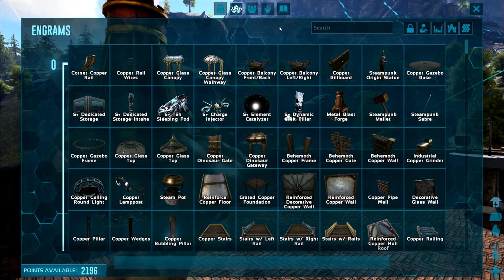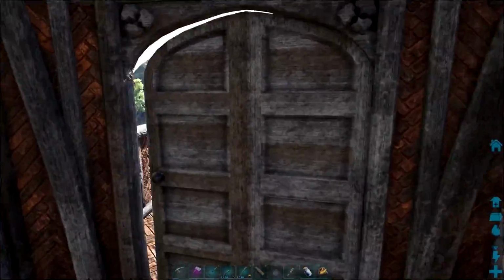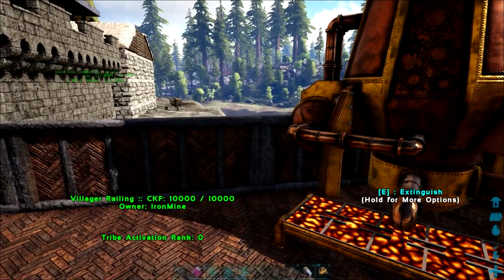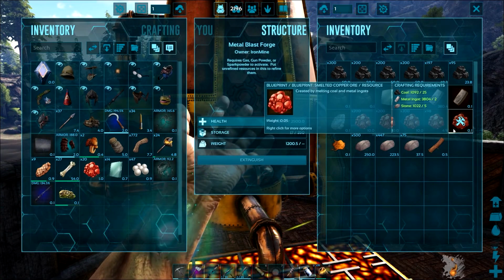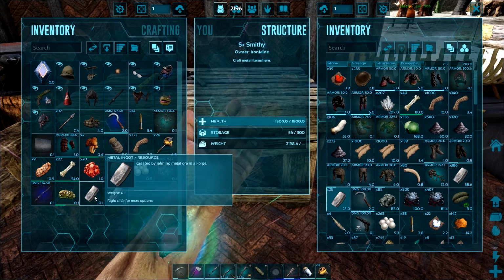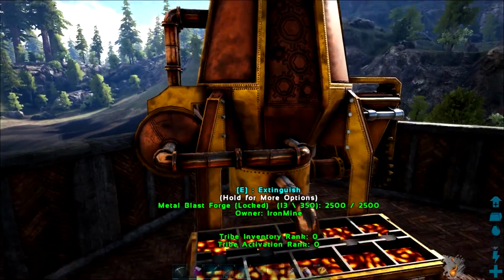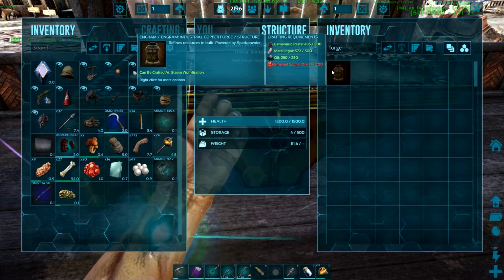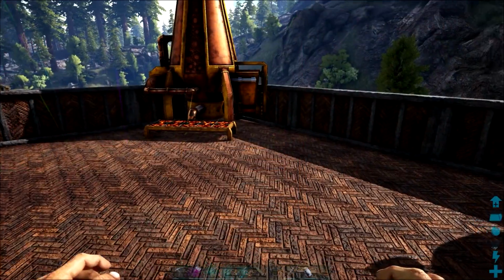Ark Steam Punk Mod: Starting Machines. #1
Welcome to the Iron Mine Server.  This series will cover the Steam Punk mod that we have installed on this server.  How to use it etc.
Today we cover the 3 starting machines you need to make Metal Blast Furnace, Steam Work Station, copper forge.